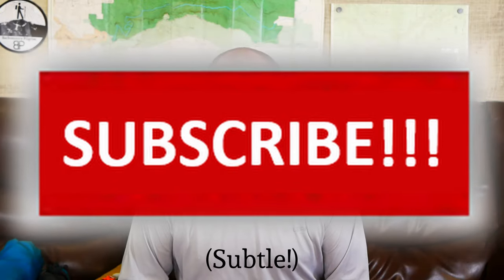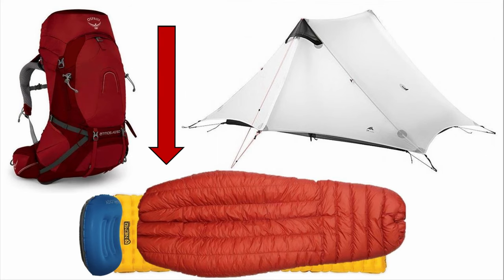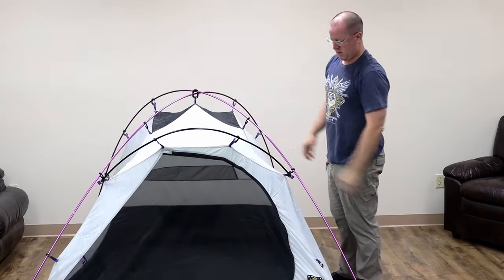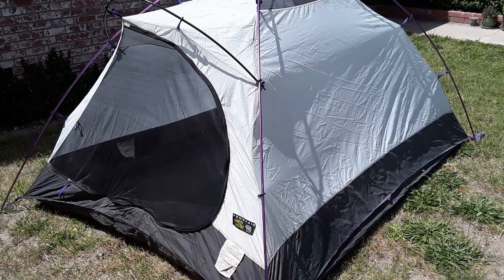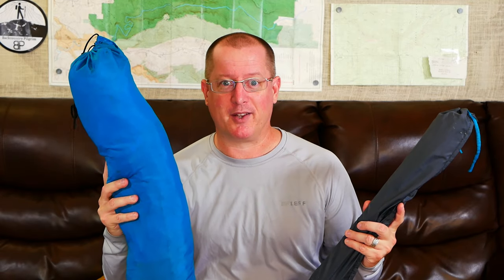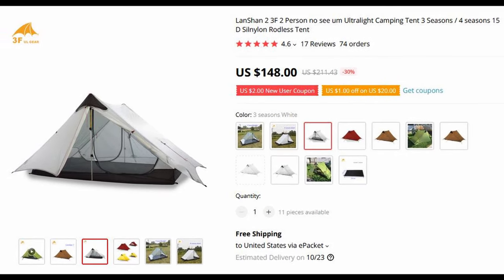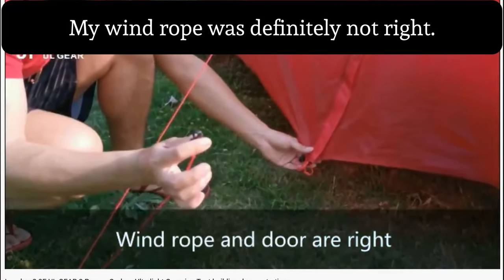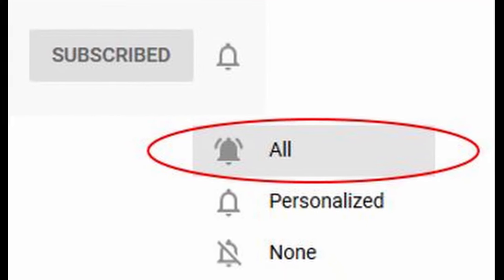My "Big 3" (Part 2): Shelter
The "Big 3" are big/heavy/expensive items in a backpacker's kit - namely, the backpack, shelter, and sleep system. In this - the second of my "My Gear" series - I will go over shelter considerations and give short reviews of my main tents: the deluxe Mountain Hardware Light Wedge 3 and the budget-friendly 3F UL Gear Lanshan 2.

0:00 Intro
0:44 Tent vs. Hammock
1:37 Freestanding vs. Non-Freestanding Tents
2:57 Mountain Hardware Light Wedge
4:01 Stansport Backpacking Tent
4:40 3F Gear UL Lanshan 2
6:10 Redcamp Ground Sheet

3F UL Lanshan 2 Tent
The Mountain Hardware Light Wedge is OOP, so here's my wish list free-standing tent
REDCAMP Ground Sheet

Using the links below helps the channel grow at no cost to you. Thanks!

--- PACKS & POLES ---
Osprey Atmos AG 50L
Mountainsmith Zerk 40L
Osprey Talon 22L
Mountainsmith Tour 9L Lumbar Pack
Mountainsmith Waterproof Dry Kick Lumbar Pack 4L

3F UL Lanshan 2 Tent

Sea to Summit Long Handled Spoon
Esee Izula-II Backpacking Knife
Ontario Knife Company Rat-7 Camping / Buschcrafting / Survival Knife

--- CLOTHING & RAIN GEAR ---
Outdoor Research Sun Runner Cap
Marmot Beanie

--- PHOTO, STUDIO, & TECH ---
GoPro Hero8
Neewer 50-In-1 Action Camera Accessory Kit for GoPro
PULUZ Aluminum Alloy Housing
Geekoto Studio Tripod
Viltrox L116T LED Studio Lights
Takstar SGC-598 Interview Microphone